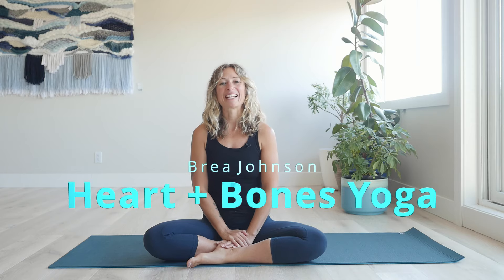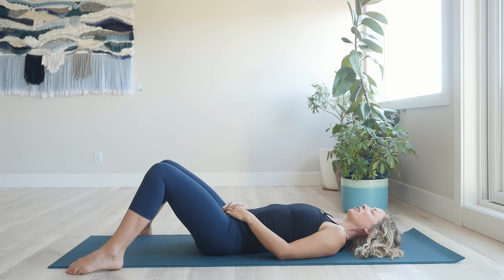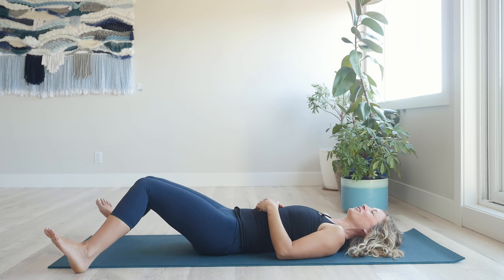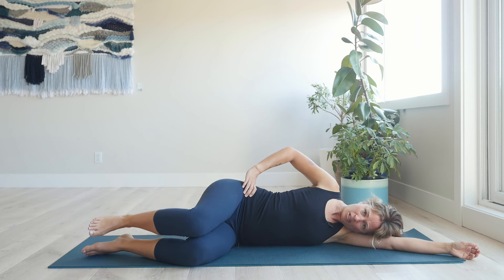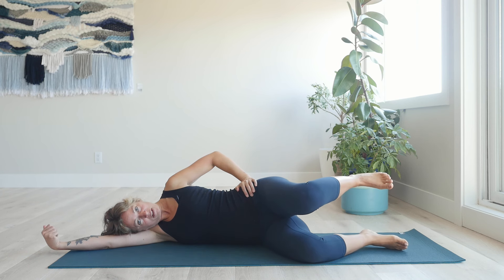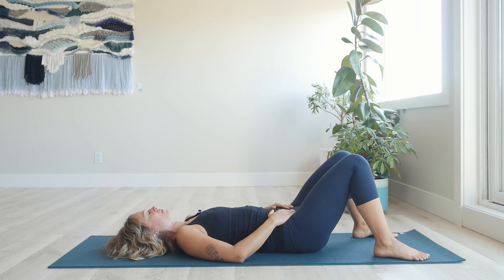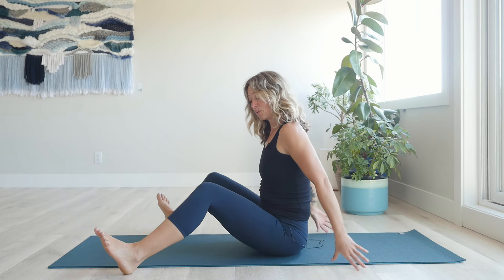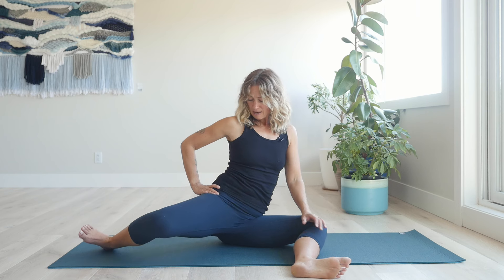Hips + Psoas Stretch: 3 hip mobility exercises to release tight hips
There is one movement that you're likely not doing enough of for your hips and may be contributing to that feeling of tension in your hips.

It's all about internal and external rotation for your hip joints and this 'move and learn' class will help you experience this important movement three different ways.

But one of the most important parts of unwinding hip tension is feeling more relaxed and connected in your body and nervous system. We start the class with nervous system support and then move into the three helpful mobility movements.

Looking for weekly inspiration and deeper yoga + movement knowledge? Whether you are a yoga teacher or student, Brea’s email is written to help you learn, grow, and connect with community

PRACTICE WITH HEART + BONES

Join me and our teachers for playful, supportive and creative yoga that your body loves.

Explore yoga, strength, meditation, restorative classes

Like a guided plan? Then you will love our functional, mobility-focused yoga programs:

Say hi on social and for more tips and tutorials:
Say hi on social: